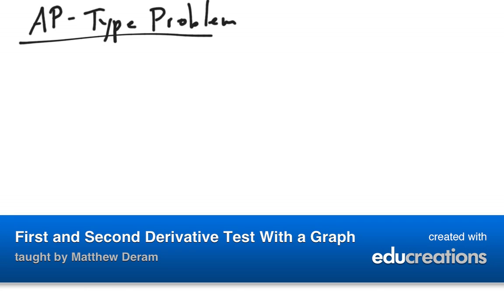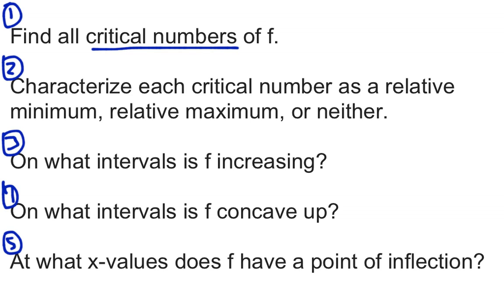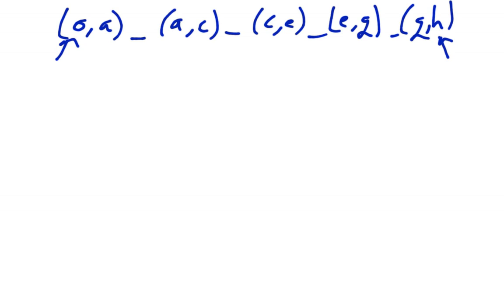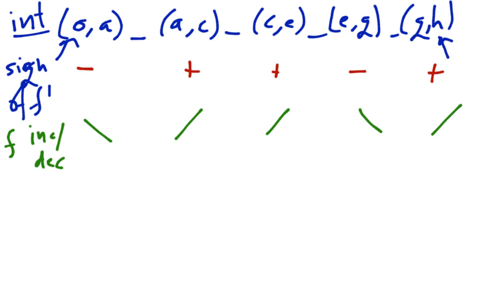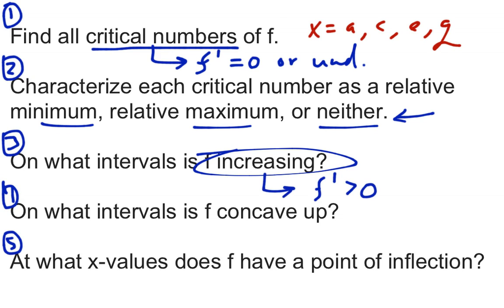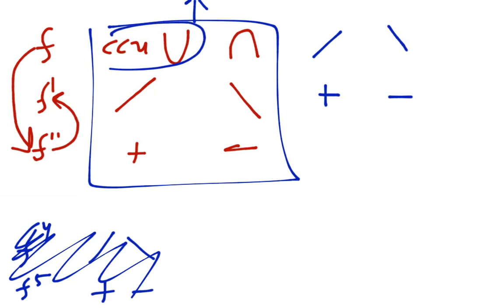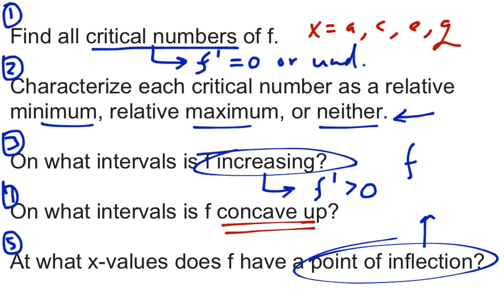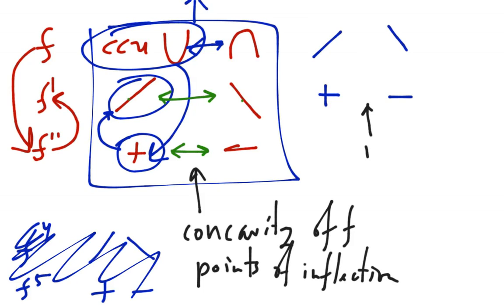First and Second Derivative Test With a Graph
A look at an exercise using first and second derivative test with a graph. View more lessons